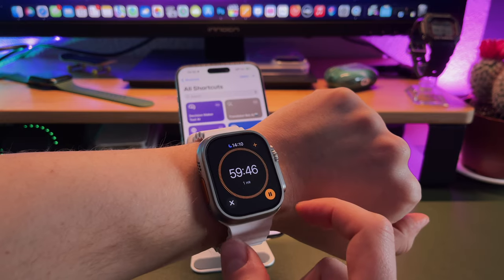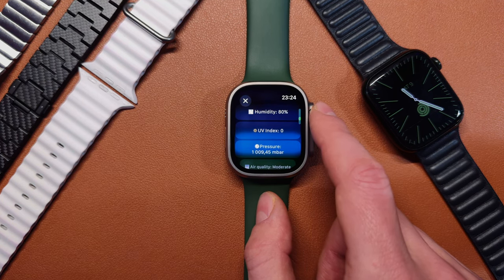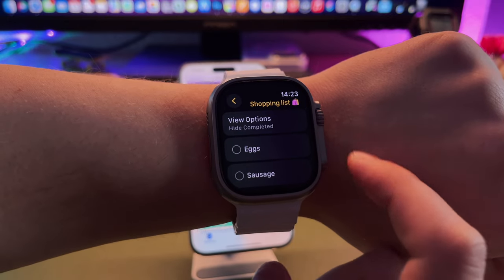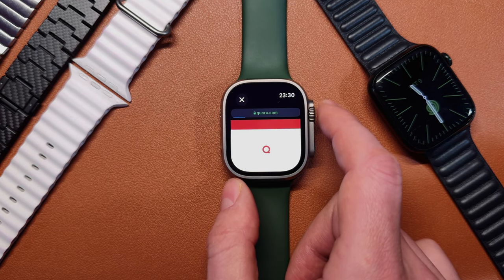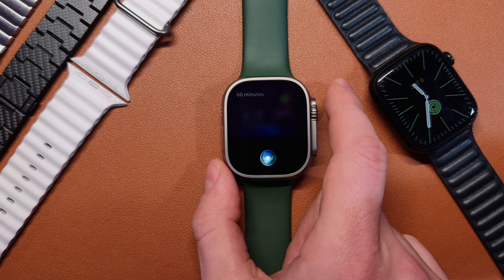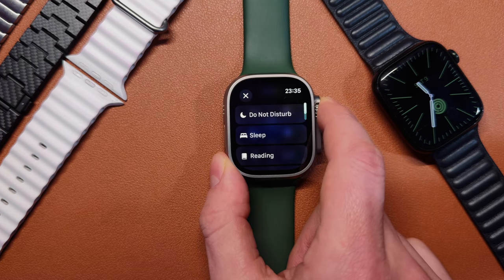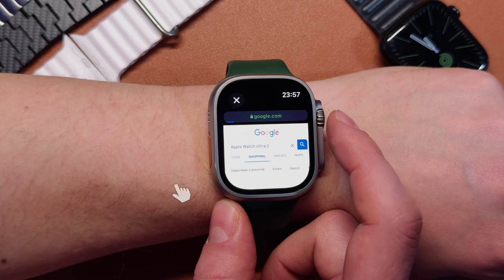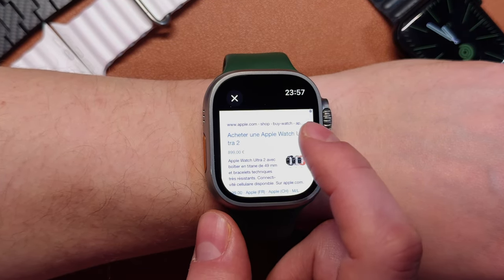Top 10 (Useful) Shortcuts for Apple Watch to Boost Your Productivity !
You are making a huge mistake if you still don't use the Shortcuts app on your Apple Watch! In this video, I am showing you my selection of the Top 10 custom-made shortcuts that will make your life easier and help you save time on your wrist!

Timecodes:
0:00 - What this video is about
02:00 - How to run shortcuts on Apple Watch
02:57 - Always-On Display Assistant
03:55 - Weather Report
04:47 - Shopping Assistant
06:15 - Training Today Score
07:15 - Mini Safari
08:05 - Siesta
08:42 -  Start Pomodoro
09:48 - Translator Bot AI
11:12 - HRV Level
12:47 - VO2 Max Level
14:29 - Final

inaudio - Infraction - Jeju
inaudio - Infraction - Hold It
inaudio - Infraction - Bay